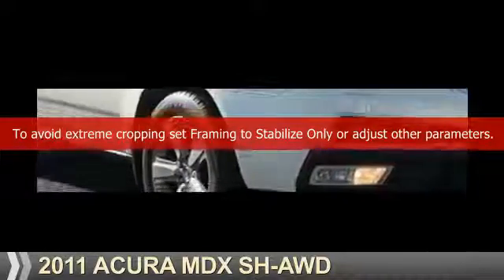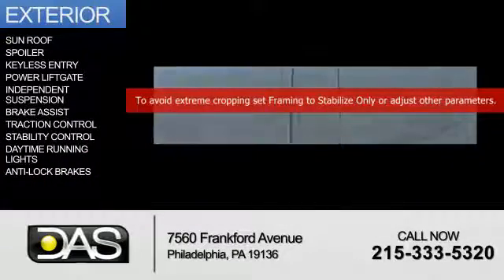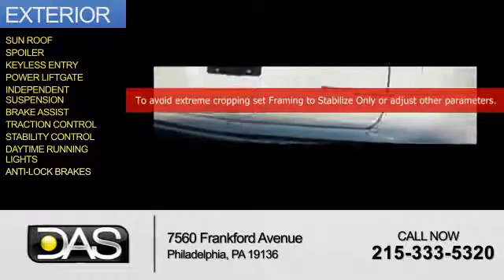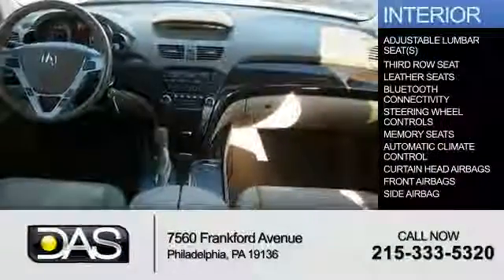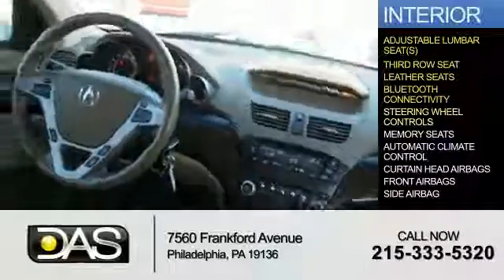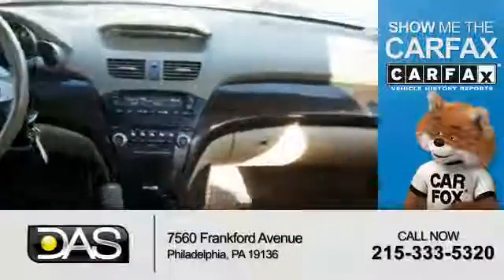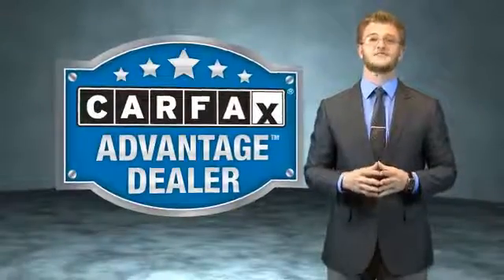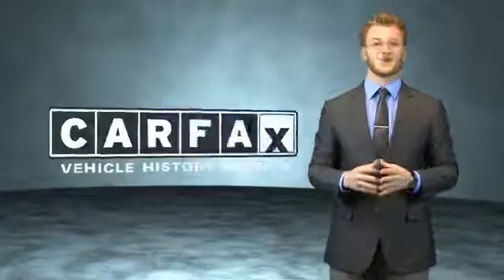2011 Acura MDX BH001654 - Philadelphia PA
Year: 2011
Make: Acura
Model: MDX
Trim: SH-AWD
Engine: 3.7 liter 6 Cylindercylinder AWD
Transmission: 6-Speed Automatic
Color:
Mileage: 86272
Address:
7560 Frankford Avenue
Philadelphia, PA 19136
VIN:2HNYD2H24BH001654